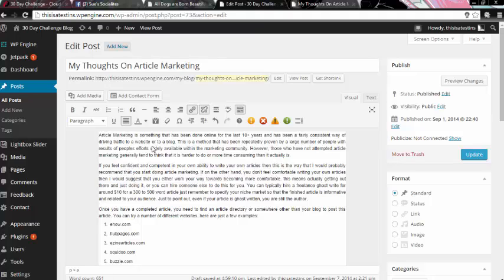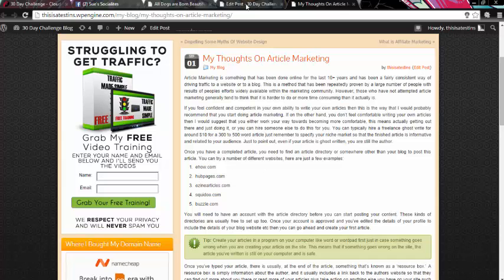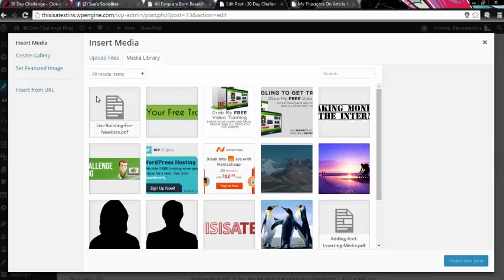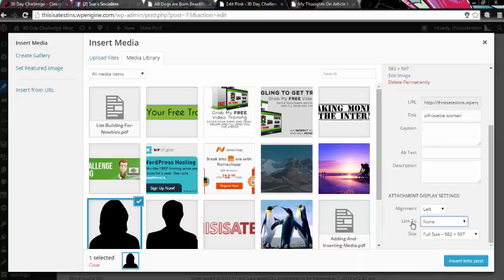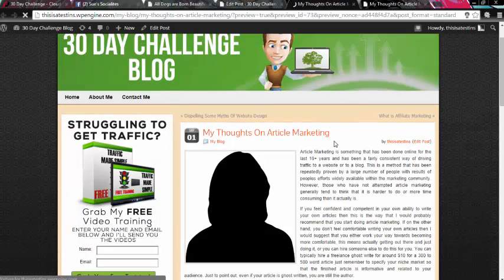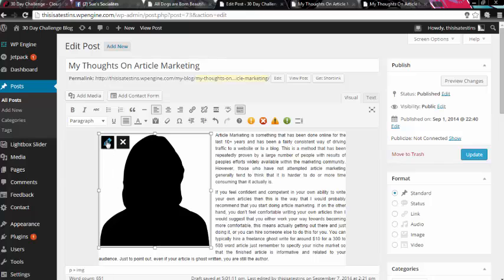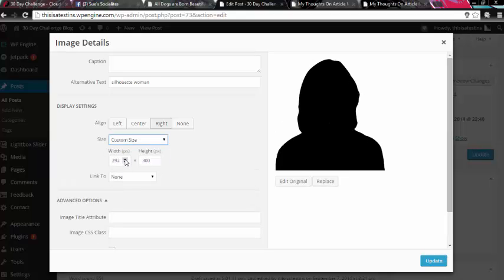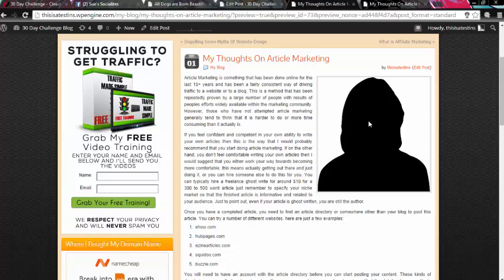WP Image Wrap With Text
Wrapping text around images in WordPress